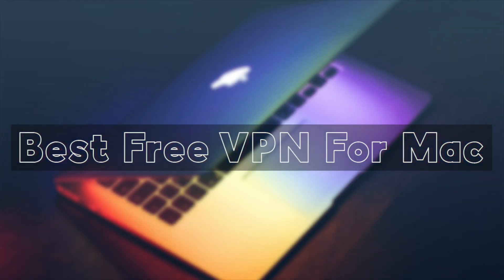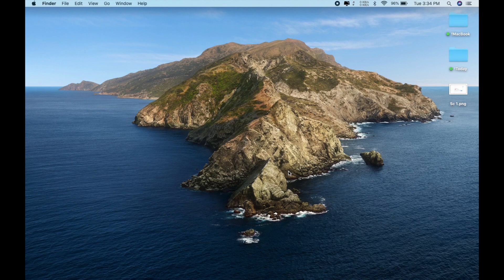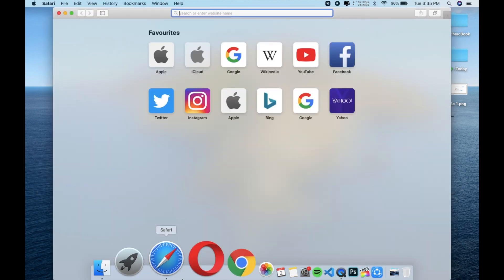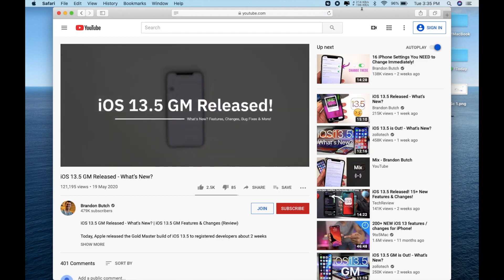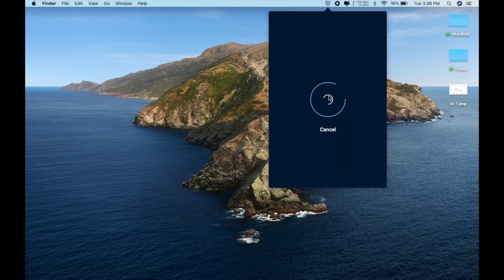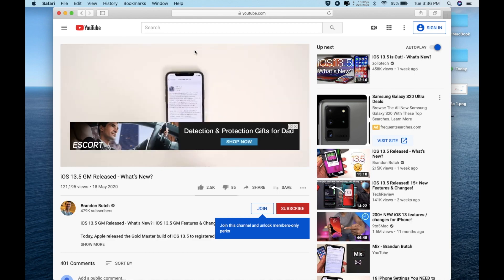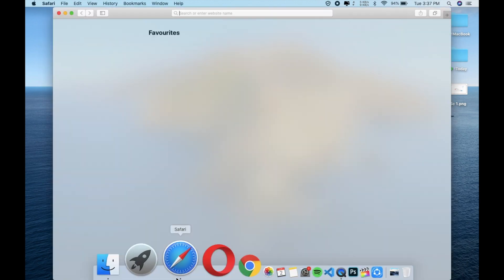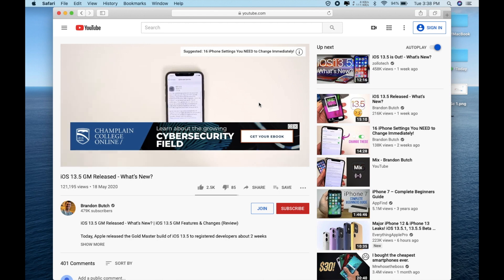Top 3 Best Free VPN For Mac In 2020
Welcome To a Brand New Episode of TechFlip | Here are my Top 3 Best Free VPN For Mac In 2020